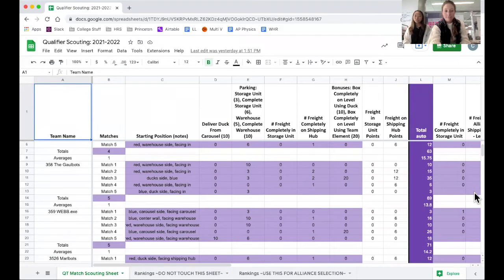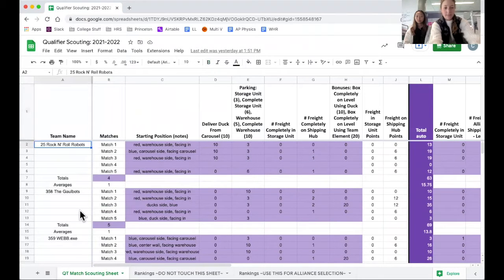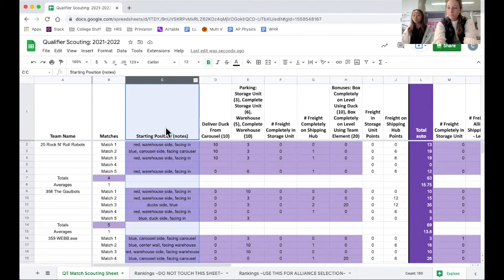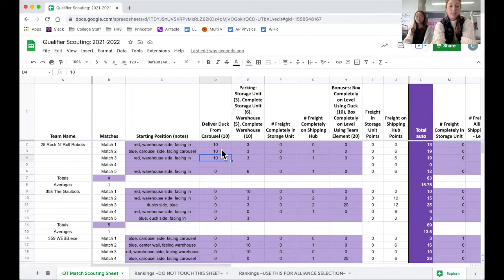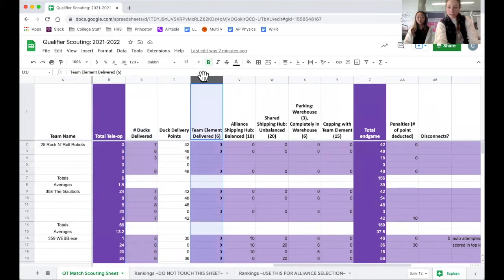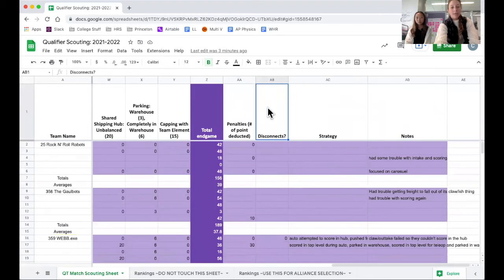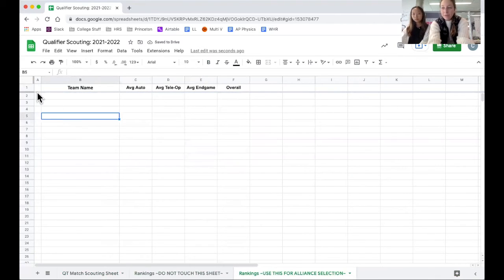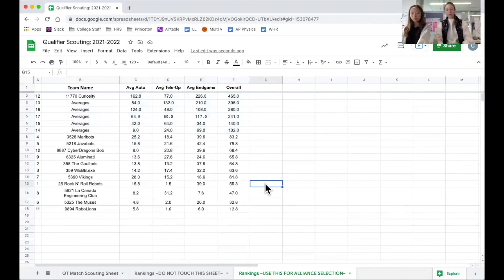Marlbots #3526 Scouting Spreadsheet Tutorial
Hey everyone! We created a tutorial for our publicly accessible scouting spreadsheet template. We use the spreadsheet during field scouting and it is a huge help during alliance selection.